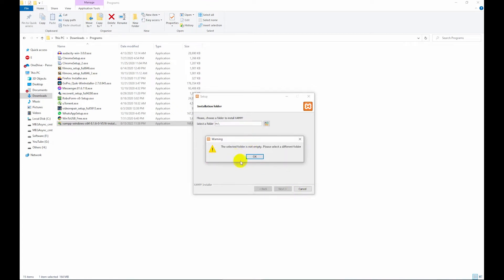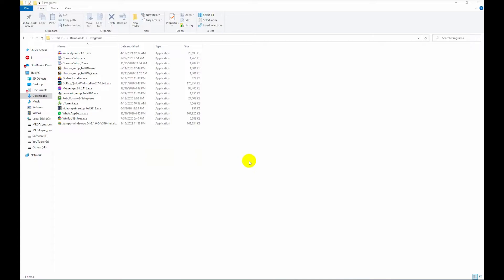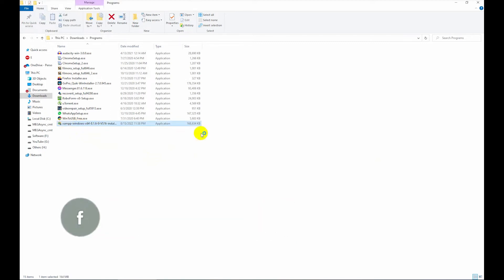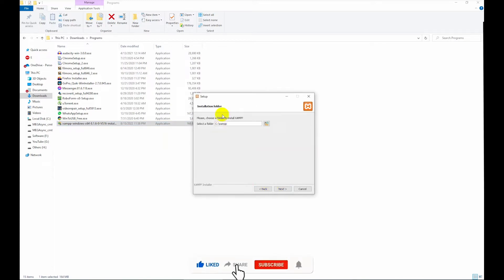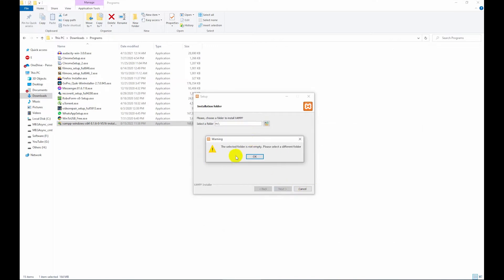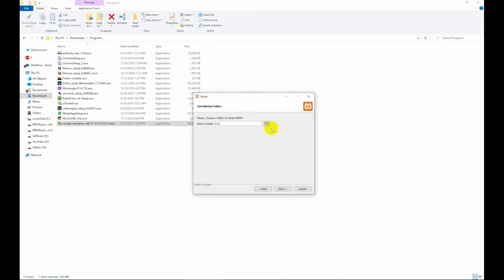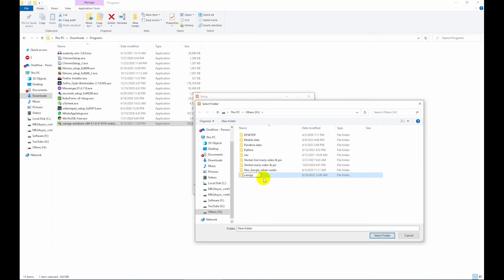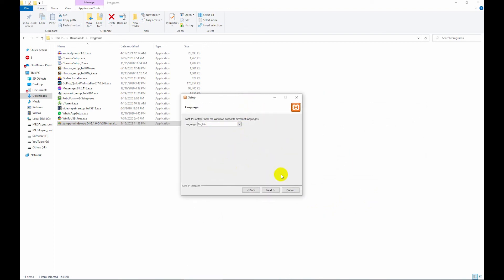The selected folder is not empty. Please select a different folder XAMPP- SOLUTION HERE..!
▬▬▬▬▬▬▬▬۩💻TechMizan Portal💻۩▬▬▬▬▬▬▬▬

Thanks
TechMizan Portal